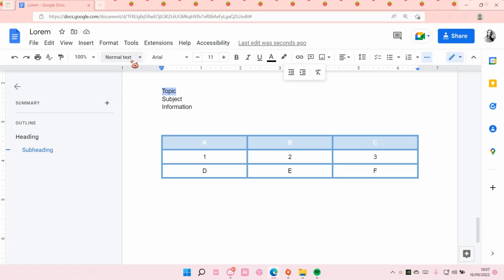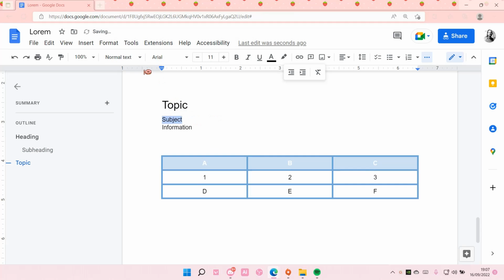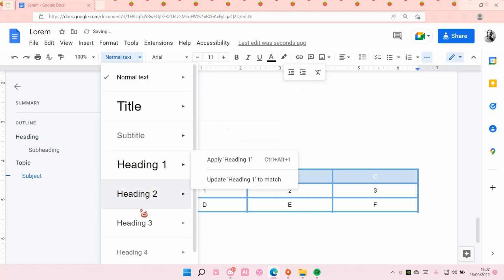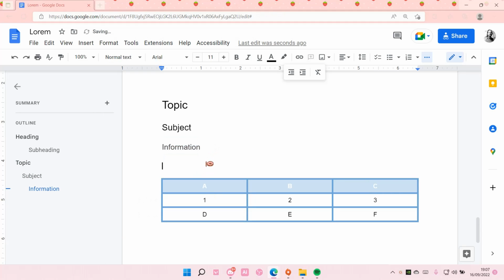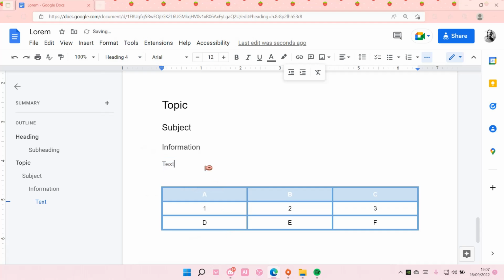How To Add Headings To Google Docs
This tutorial will show you how you can add headings to Google Docs.